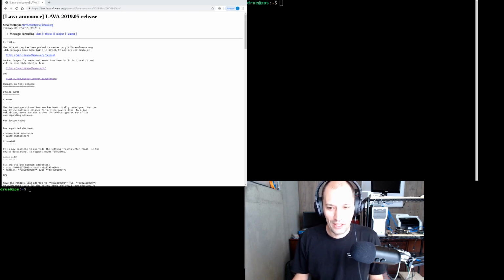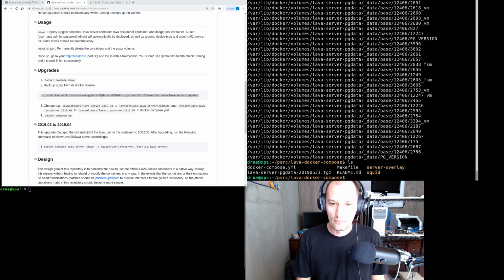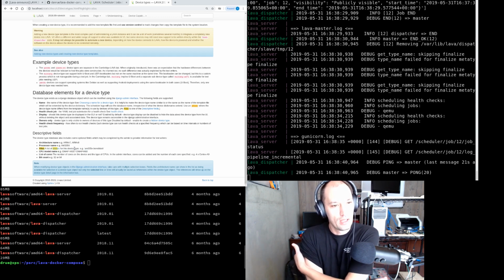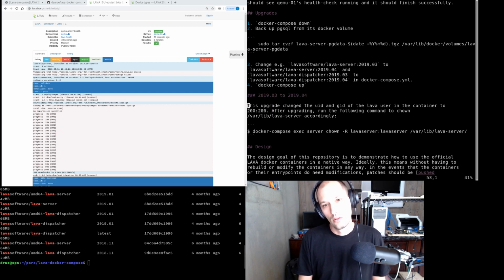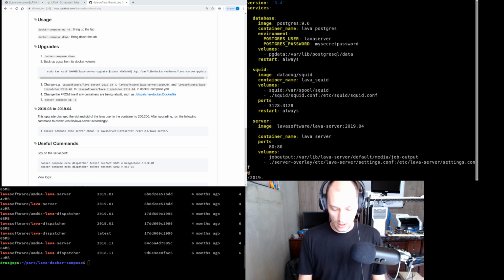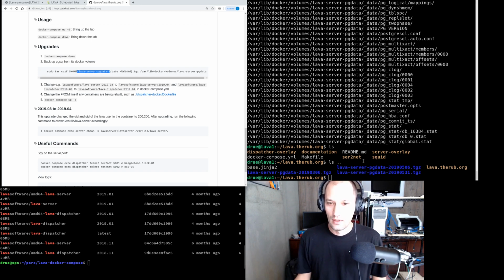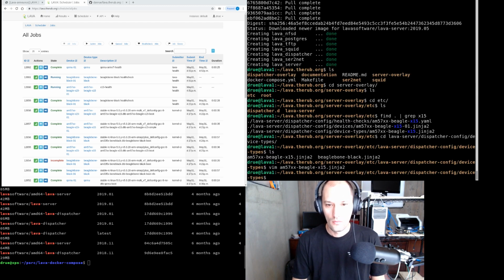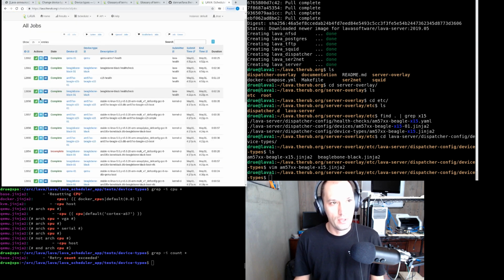The 2019.05 LAVA Upgrade Experience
Upgrading two docker-based LAVA deployments from 2019.04 to 2019.05.

is a project that anyone can use to try out LAVA with a single QEMU worker.

is a LAVA lab in use by kernelci. It's deployed using